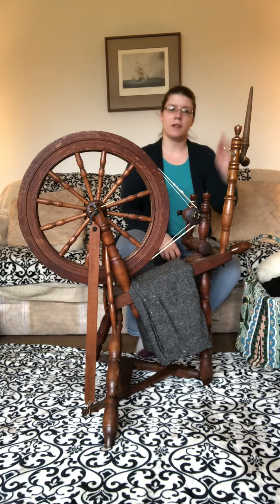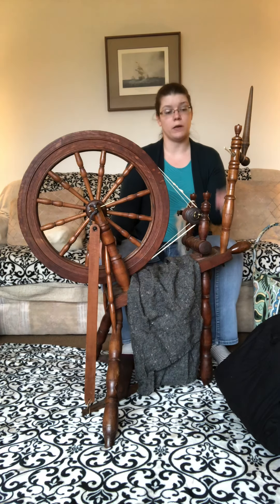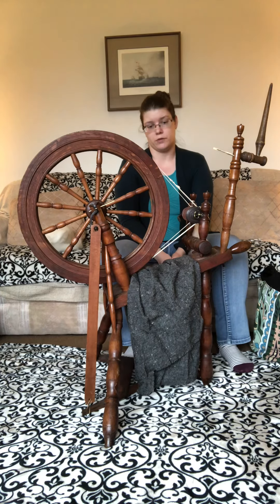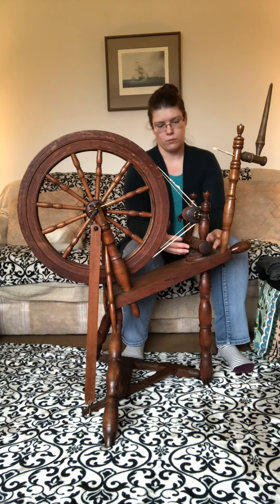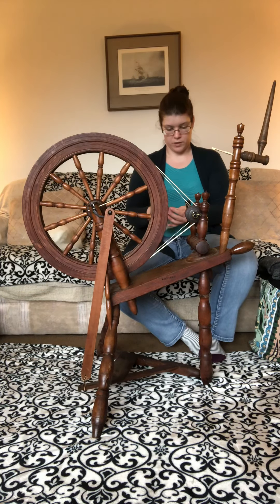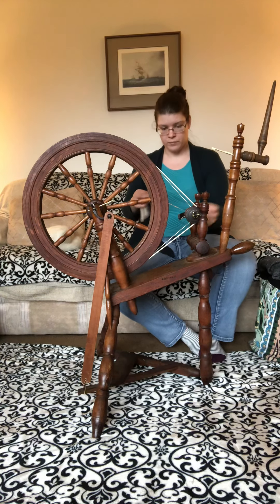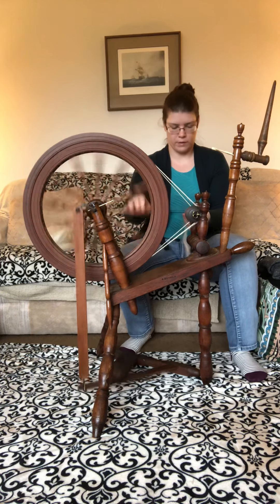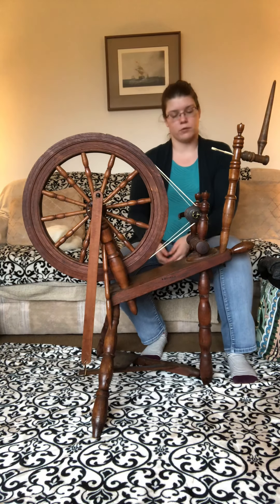Flax Spinning Wheel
Showing the parts of a spinning wheel, this being a flax wheel. Talking about the woods it is made from. Project announcement for more fiber arts. Additionally a demonstration of how it works. Please, Enjoy Happy Crafting!